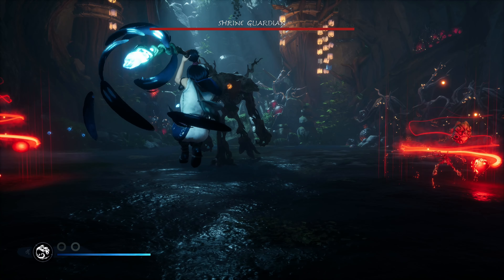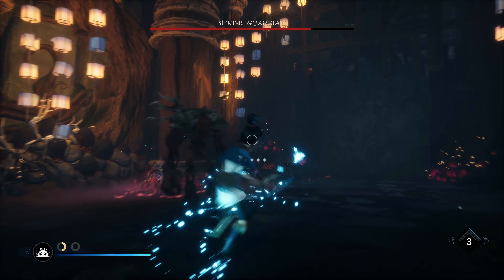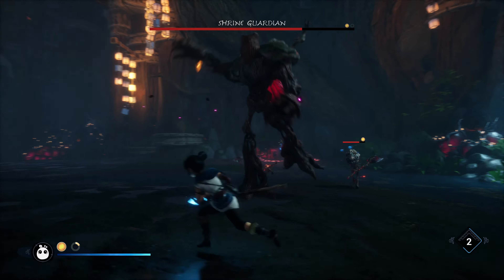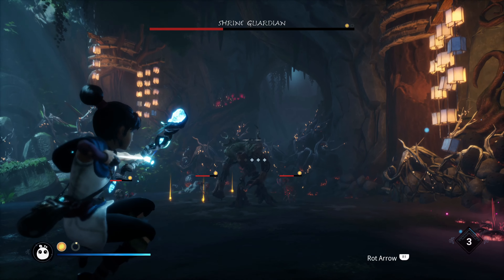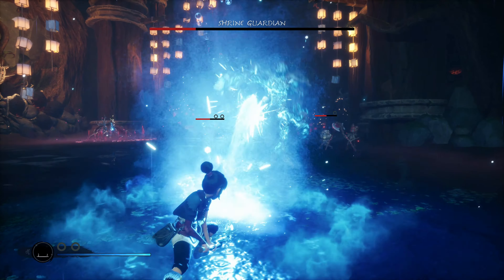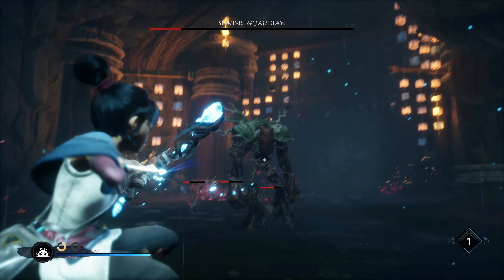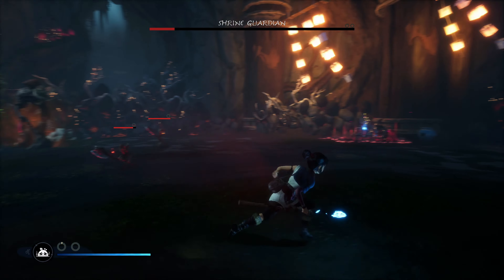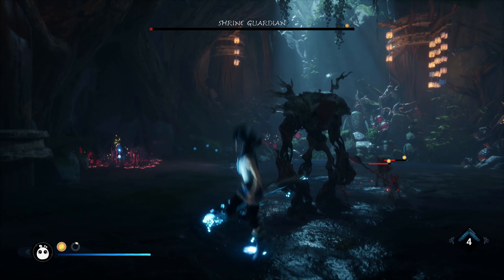Shrine Guardian Guided Boss Fight (Master, No Damage) - Kena: Bridge of Spirits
Here's how to beat the Shrine Guardian boss in Kena: Bridge of Spirits on master spirit guide difficulty, and take no damage.